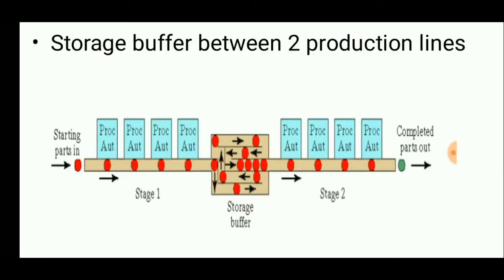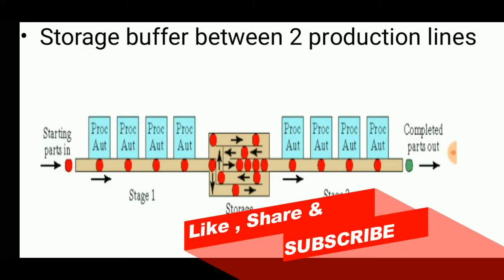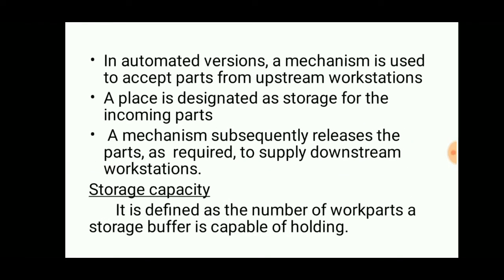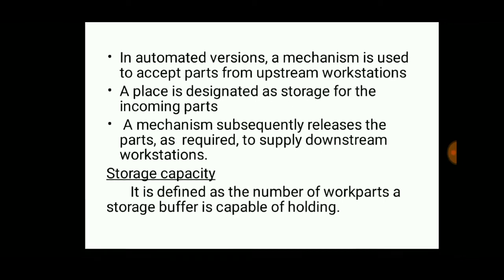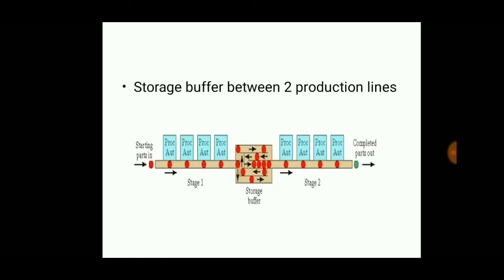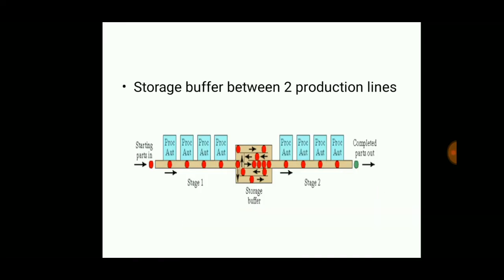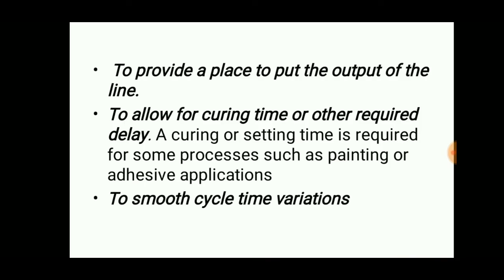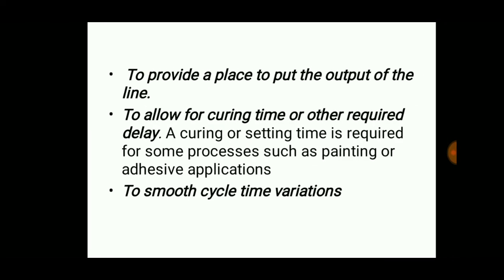Buffer Storage in Production Line | Automation | Transfer Line | CIM |ENGINEERING STUDY MATERIALS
Buffer Storage in Production Line | Automation | Transfer Line | CIM |ENGINEERING STUDY MATERIALS | Storage Buffer
             One of the methods by which flow lines can be made to operate more efficiently is to add one or more parts storage buffers between workstations along the line. The buffer zones divide the line into stages. If one storage buffer is used, the line is divided into two stages. If two storage buffers are used at two different locations along the line, a three-stage line results. The upper limit on the number of storage zones is to have in-process inventory capacity between every workstation. ‘Die number of stages will then be equal to the number of stations. For an n-stage line, there will be n – l storage buffers. This, of course, does not include the inventory of raw work parts which are available for feeding onto the front of the flow line. Nor does it include the inventory of finished pans that accumulate at the end of the line.
In a flow line without internal work part storage, the workstations are interdependent. When one stations breaks down, all the other stations will be affected, either immediately or by the end of a few cycles of operation. The other workstations will be forced to stop production for one of two reasons :

Starving of stations. If a workstation cannot continue to operate because it has no pans to work on, the station is said to be starved of parts. When a breakdown occurs at a given station in the line, the stations following the broken-down station will become starved.
Blocking of stations. This occurs when a station is prevented from passing its work part along to the following station. When a station breakdown occurs, the preceding or upstream stations are said to be blocked, because they are unable to transfer work parts to the station that is down.
The terms “starving” and “blocking” are often used in reference to manual how lines. However, they are useful for explaining how buffer storage zones can be used to improve the efficiency of automated flow lines.